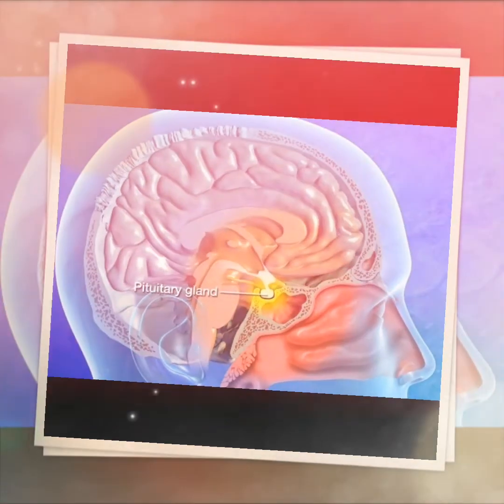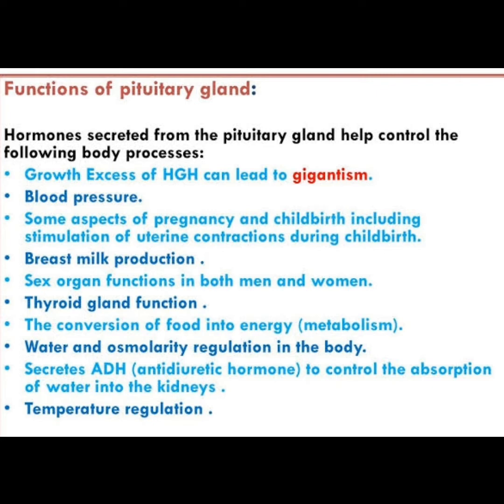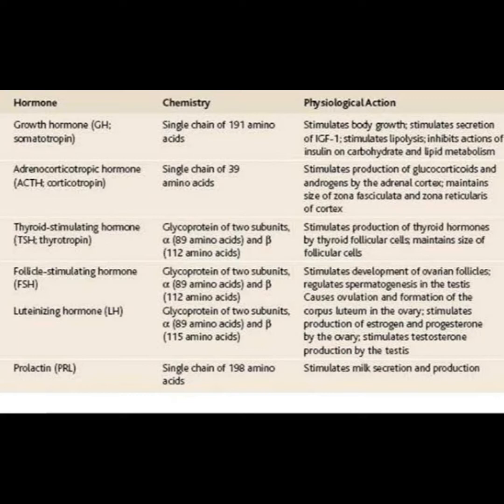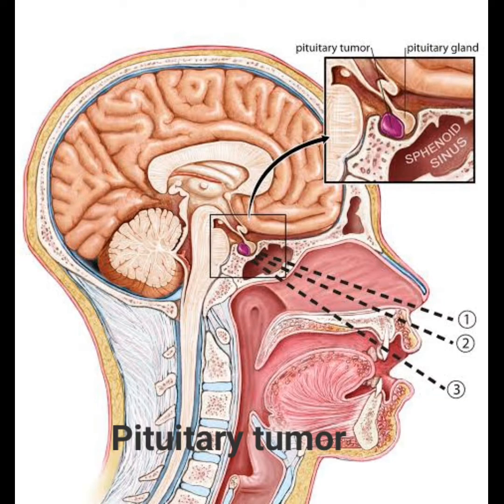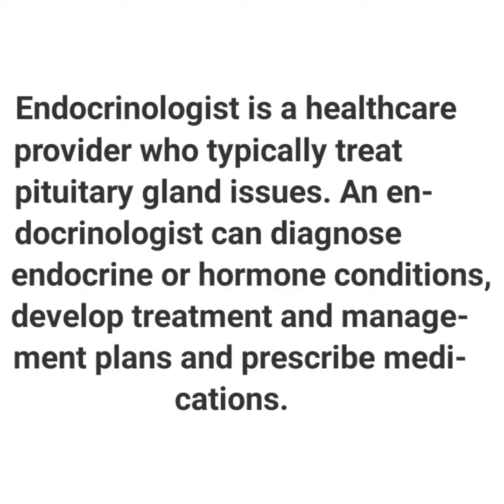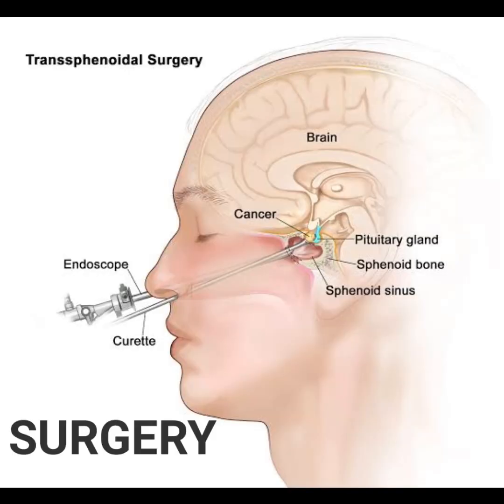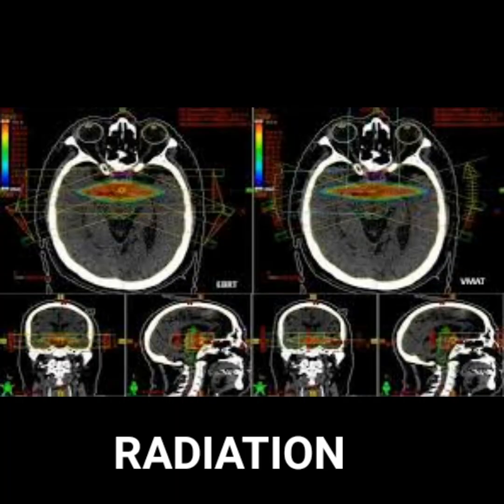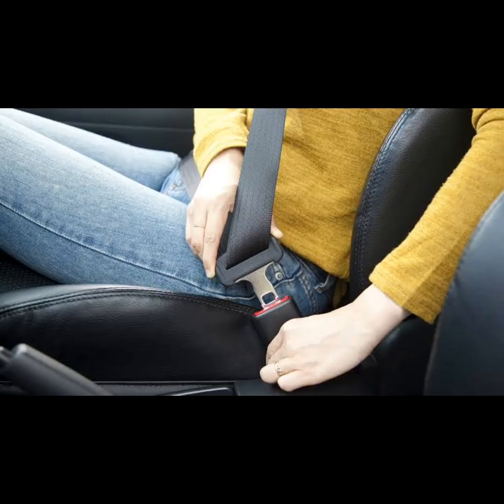Pituitary gland anatomy, functions, disorders, symptoms and treatment@MyLifesJourneyUSA